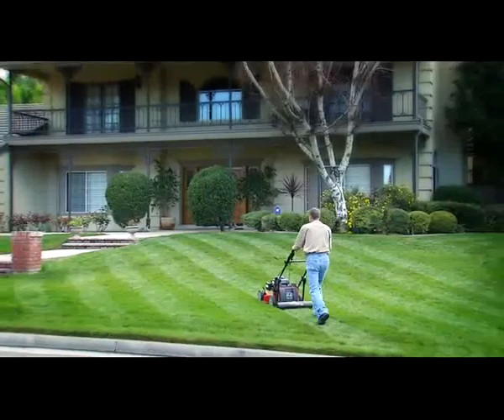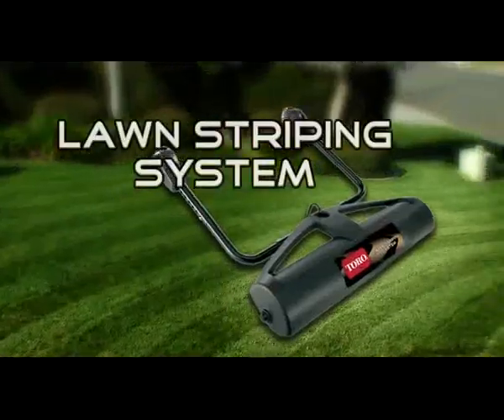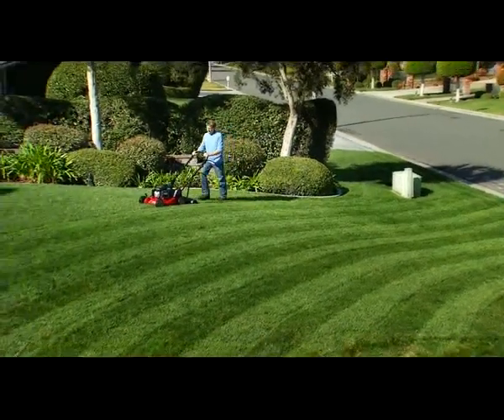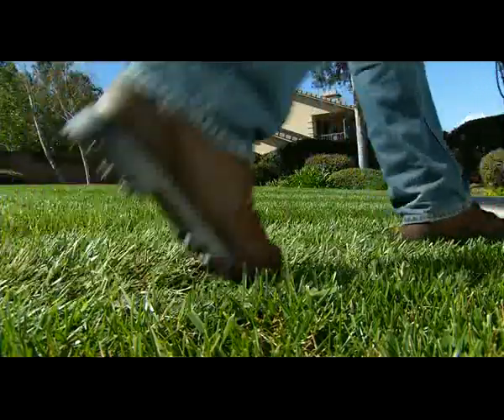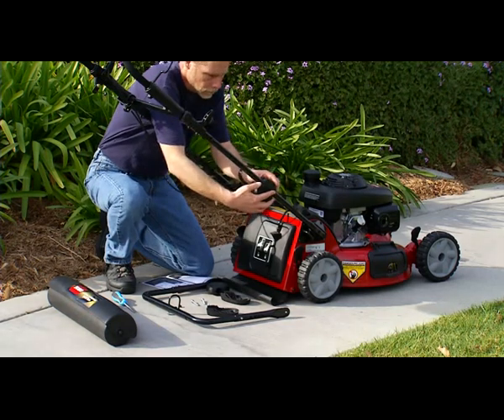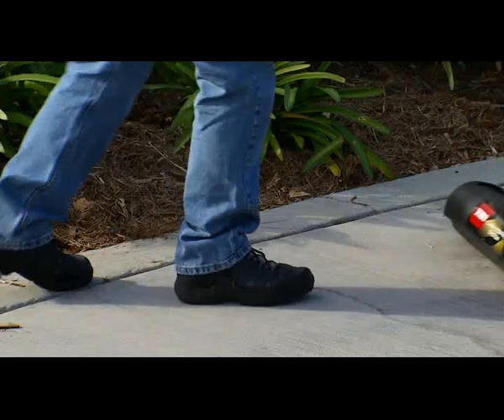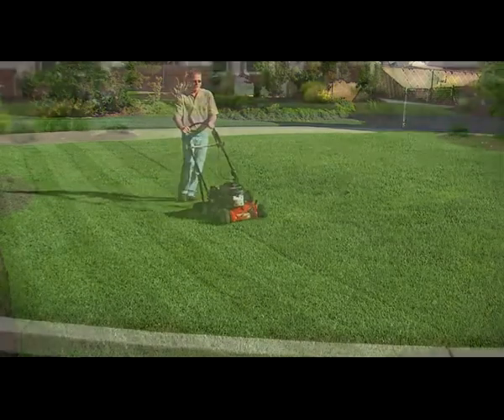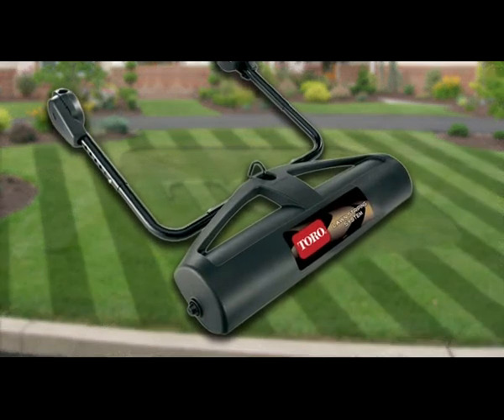Lawn Striper Intro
Introducing the new The Toro® Lawn Striping System for homeowners. Now you can pattern your lawn like the pros! It attaches easily to most walk-behind mowers and can be used with and without the bagger attached. All you need is a Phillips Screwdriver and 16-20 lbs of dry sand. Start planning your pattered lawn today.